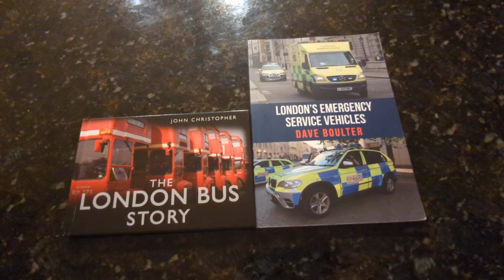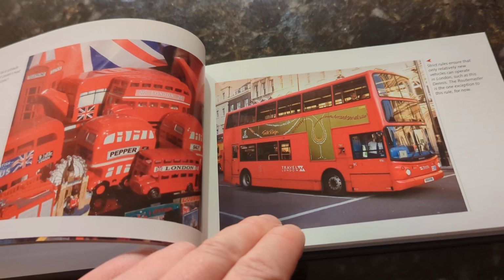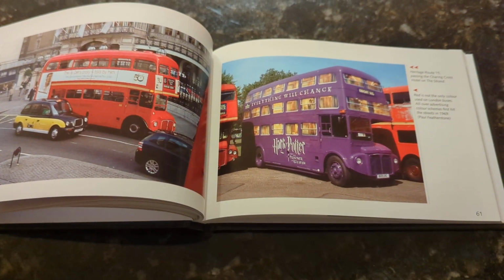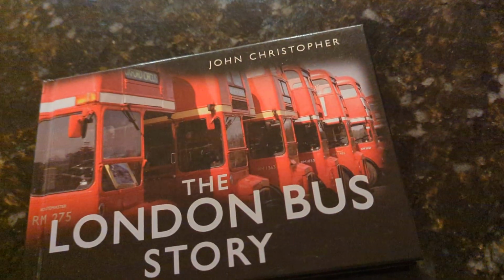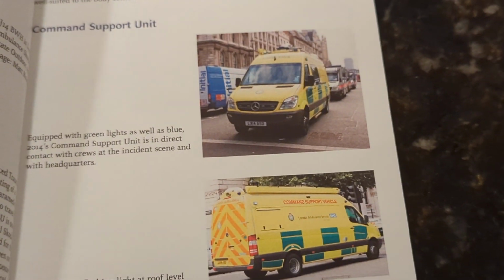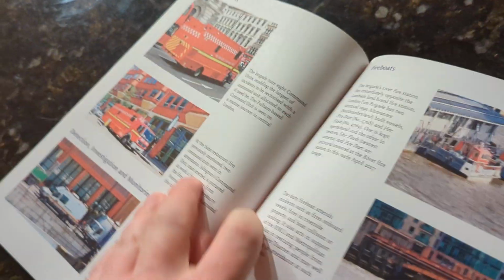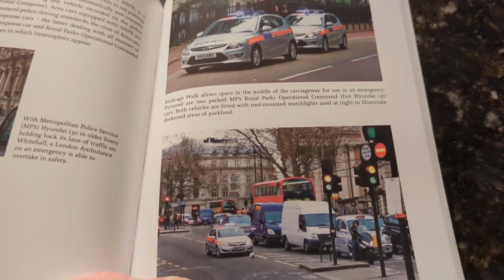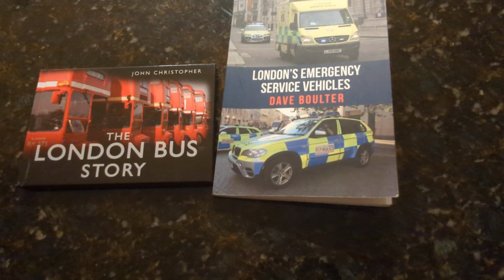London Bus & London's Emergency Service Vehicles books